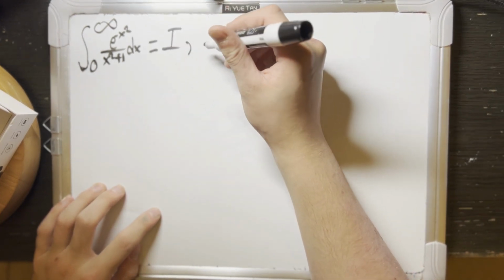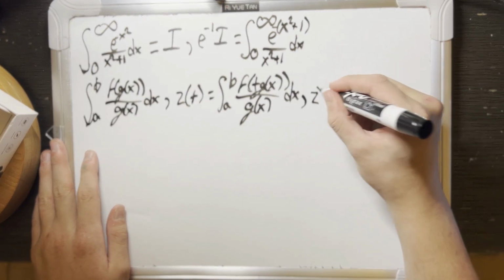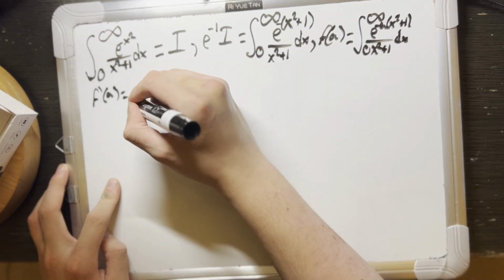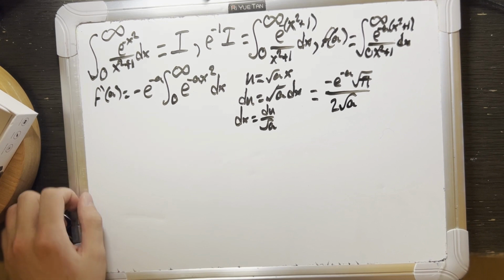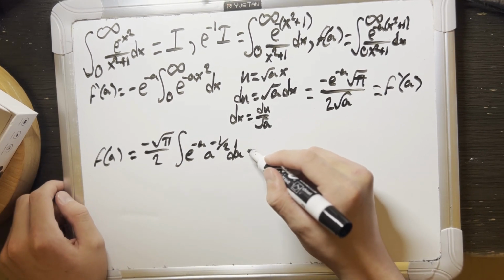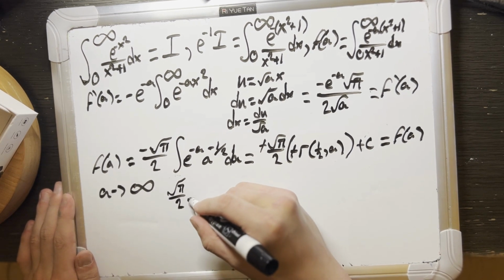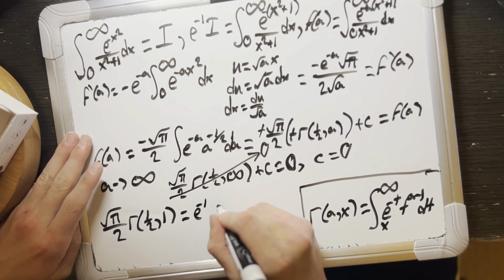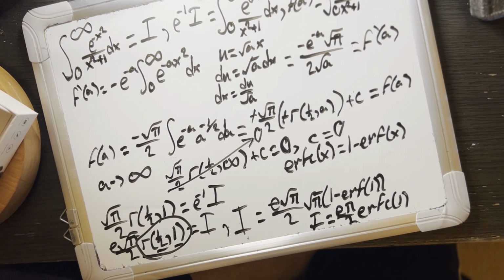Solving the Intractable Integral: Feynman Technique Triumphs over e^(-x^2)/(x^2+1)